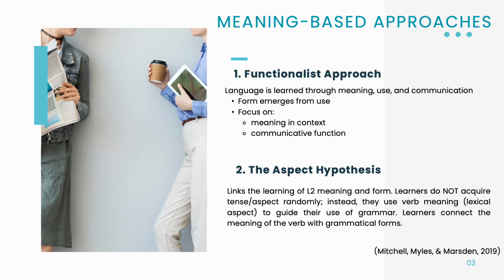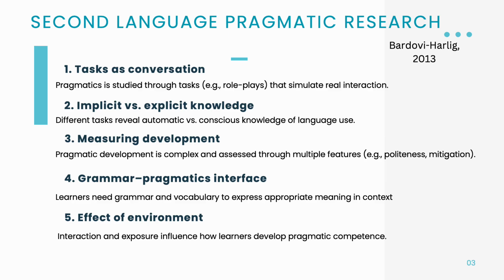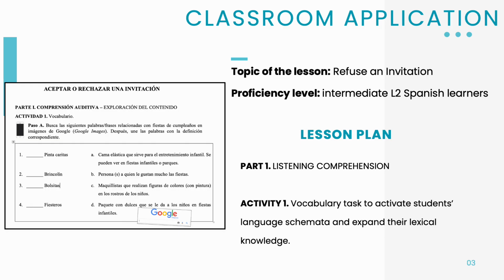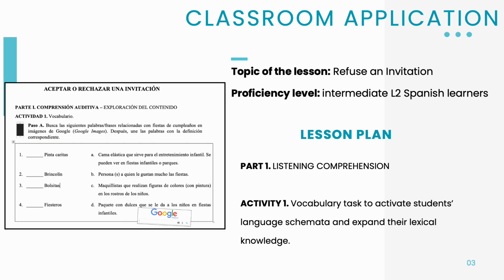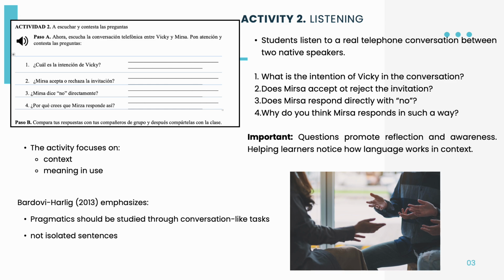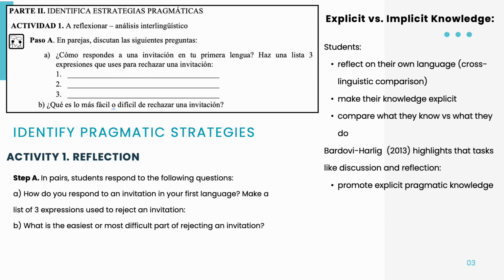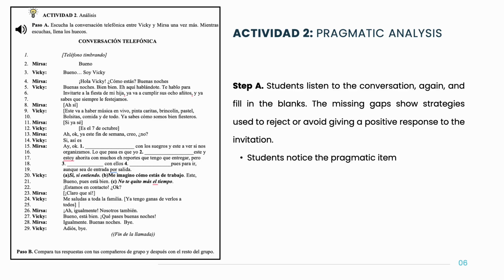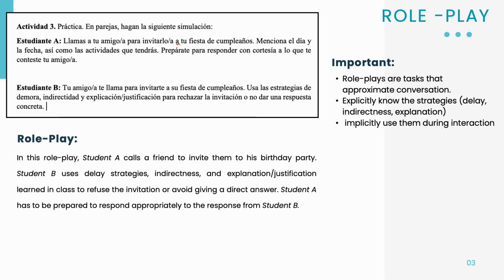Meaning Based Approaches